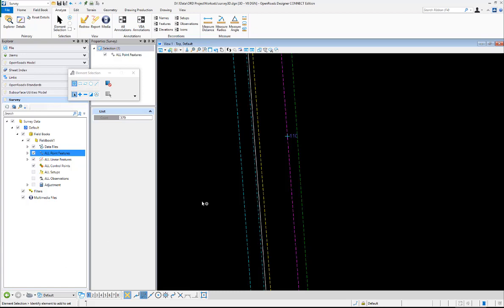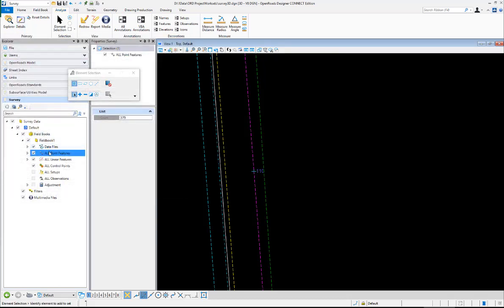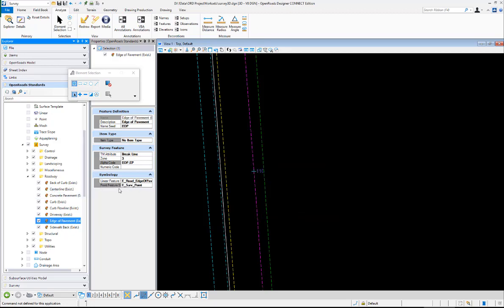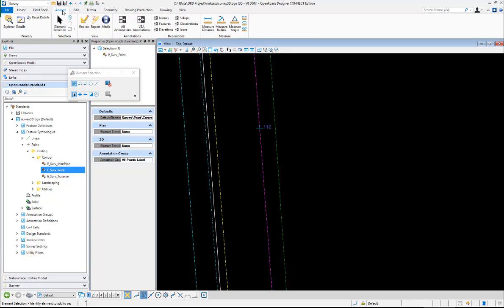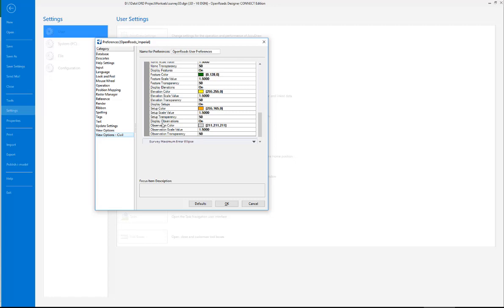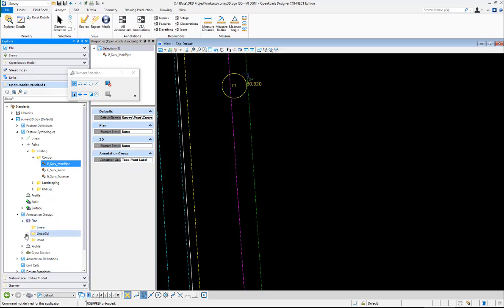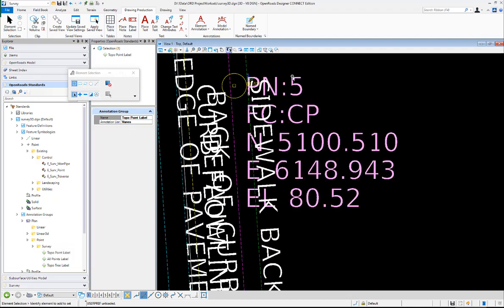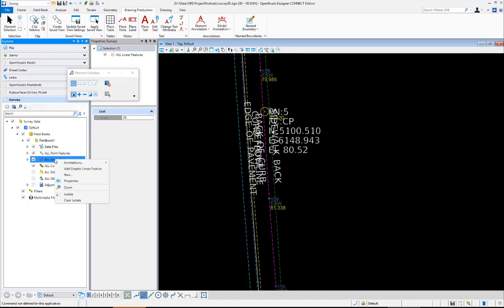ord survey demo 2